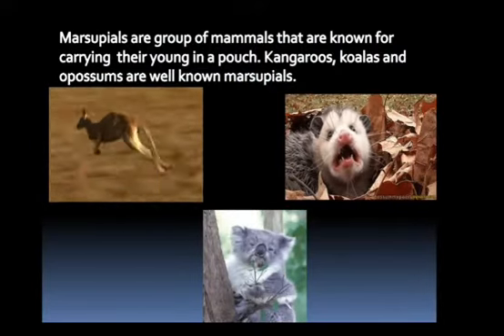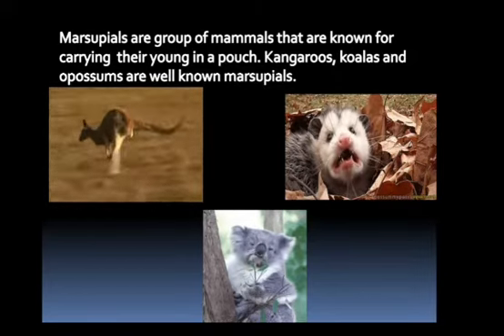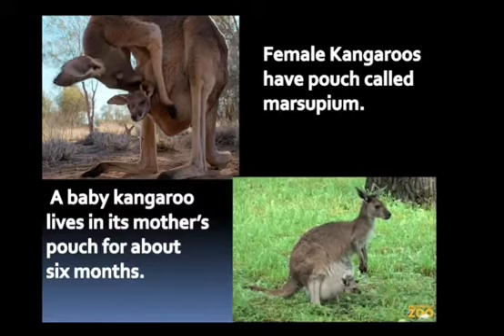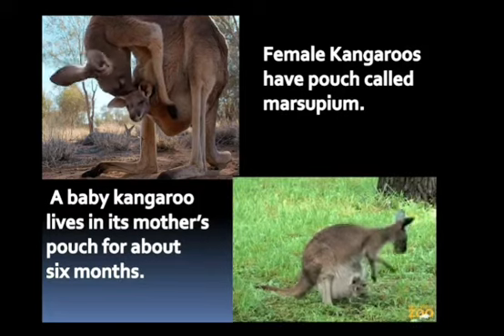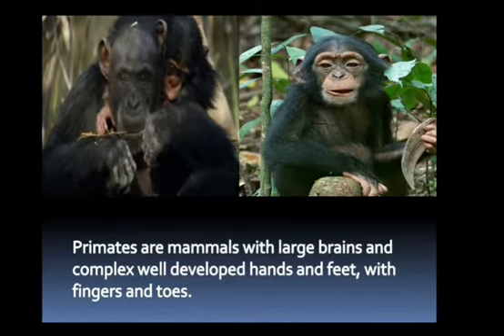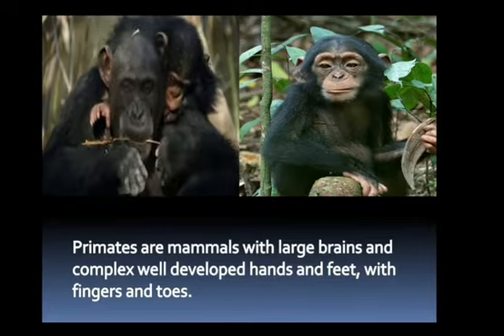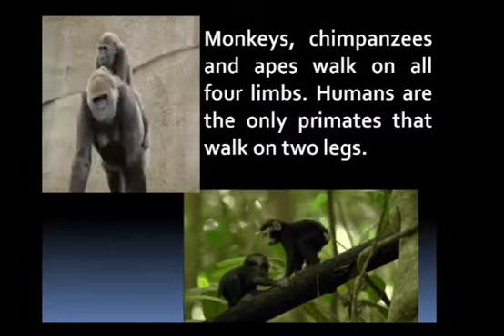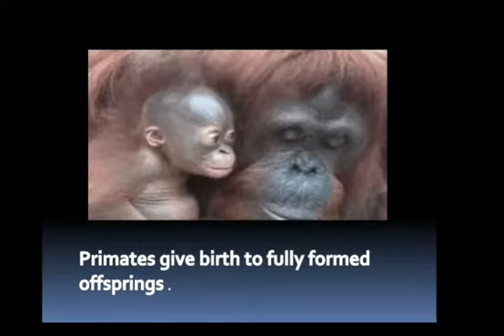adptation of Marsupials I EVS l class 5